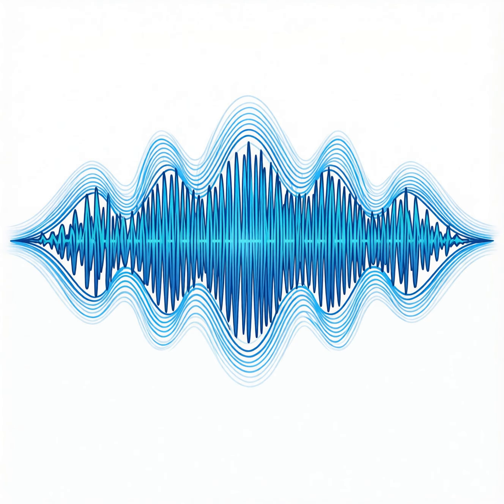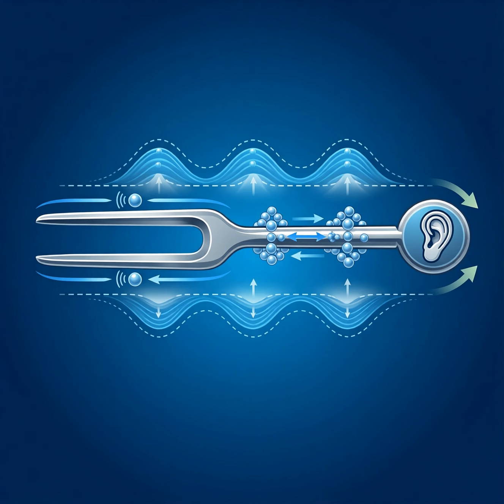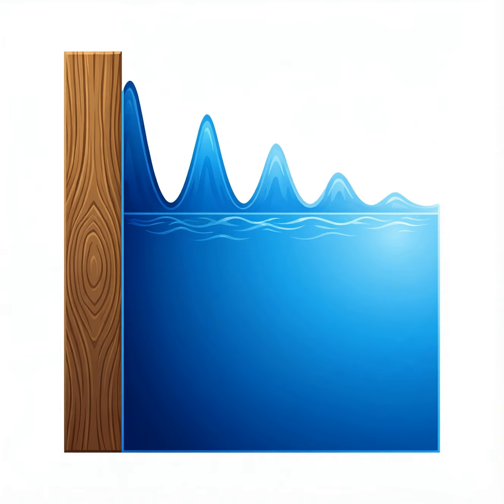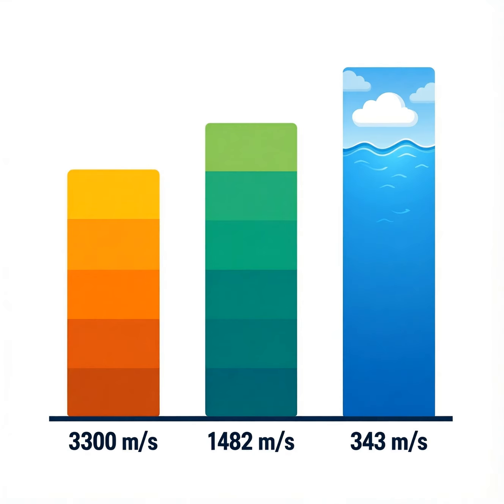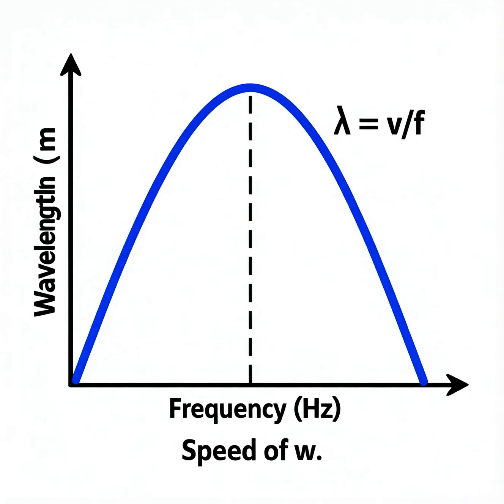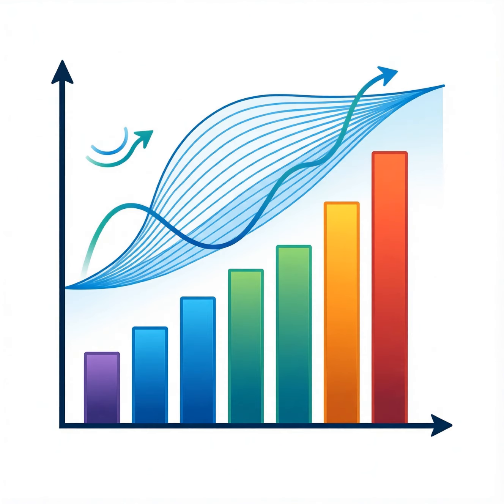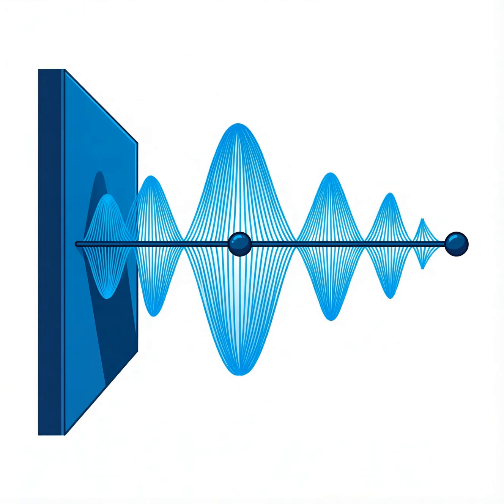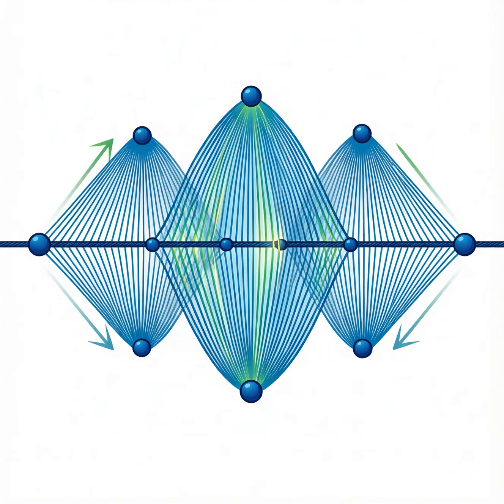From Vibration to Voice: The Mechanics of Sound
Explore how sound originates as a longitudinal pressure wave, travels through solids, liquids, and gases, and is perceived in terms of pitch, loudness, and energy. This lesson covers the generation of sound by vibrating sources, the role of medium elasticity and density on propagation speed, the relationships among frequency, wavelength, and amplitude, and the phenomena of reflection, refraction, and interference.